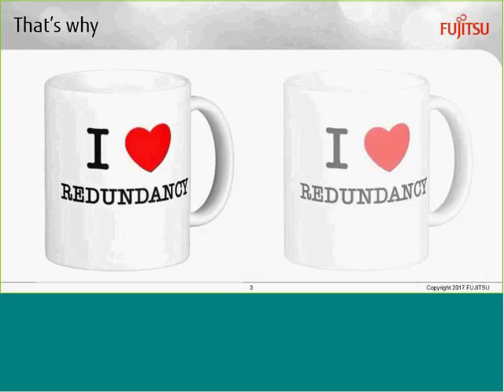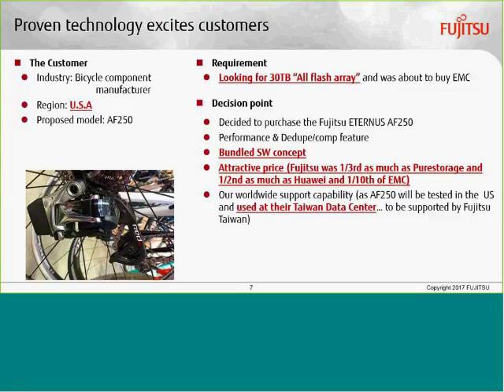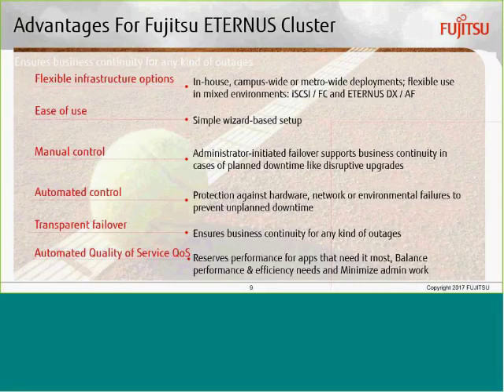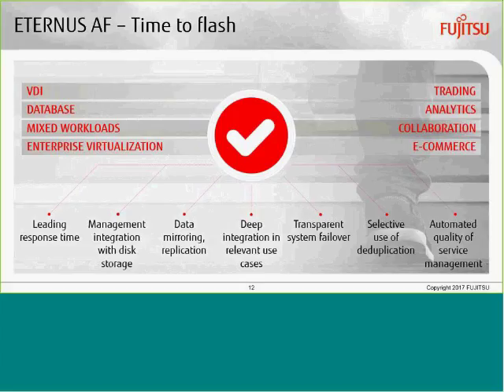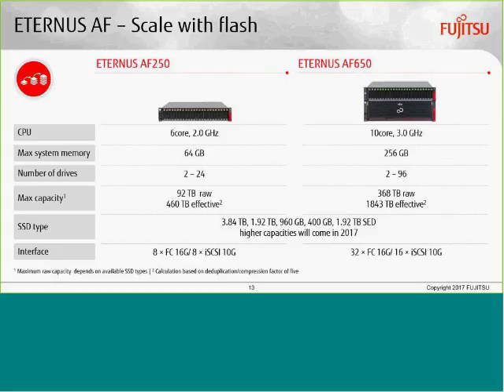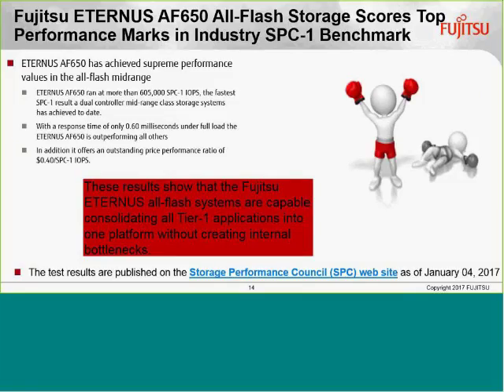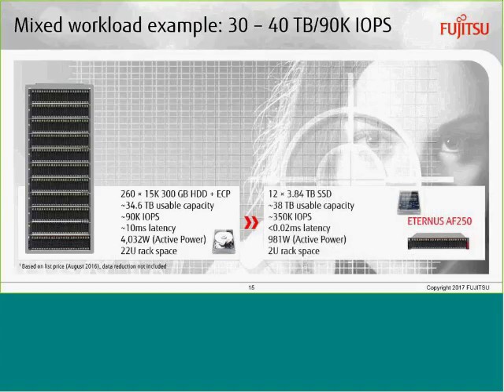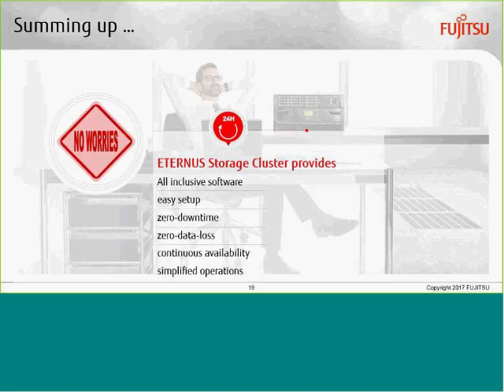Fujitsu All Flash All Clustered Array Webcast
All-Flash. All Clustered. Ready for All Use Cases.  Webcast, March 16, 2017. For more information on Fujitsu All-Flash Arrays, please